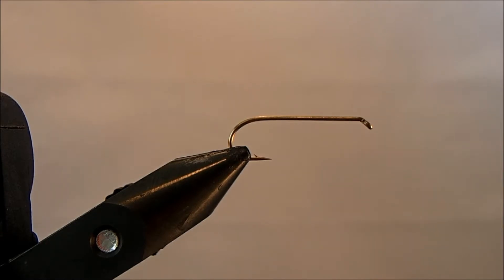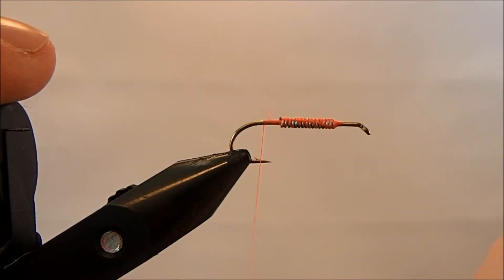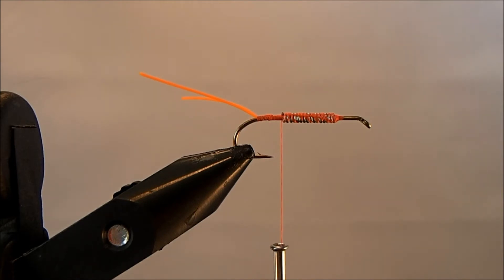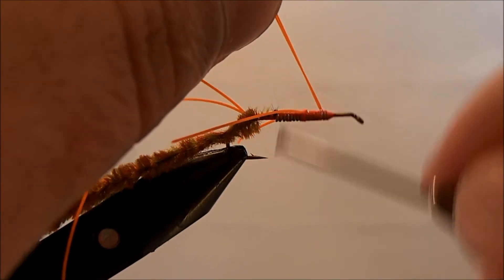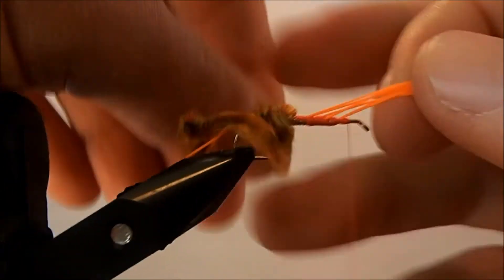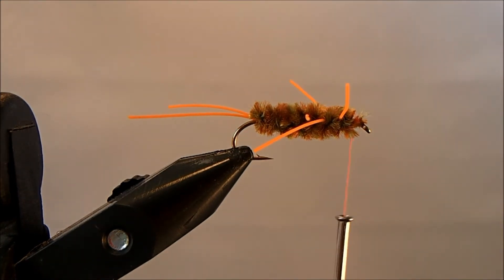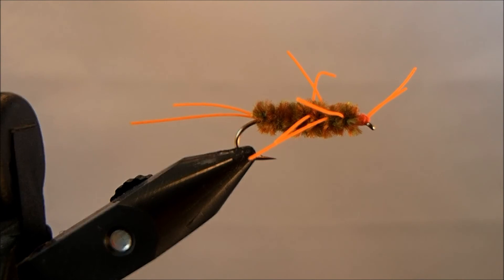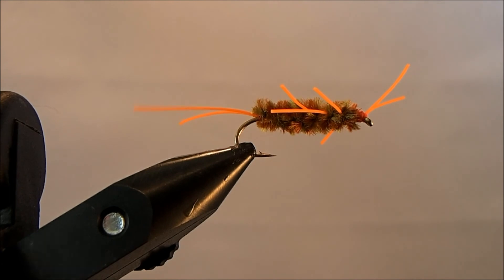Rubber Leg Stone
Hammer Creek Fly Fishing ties a Rubber Leg Stone